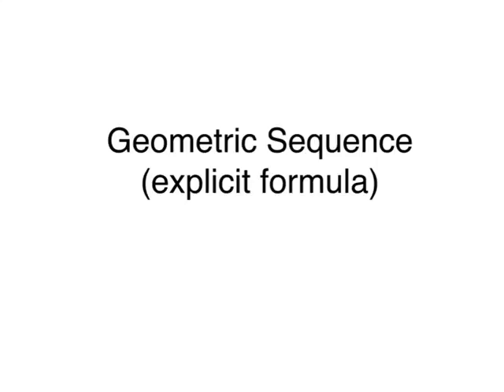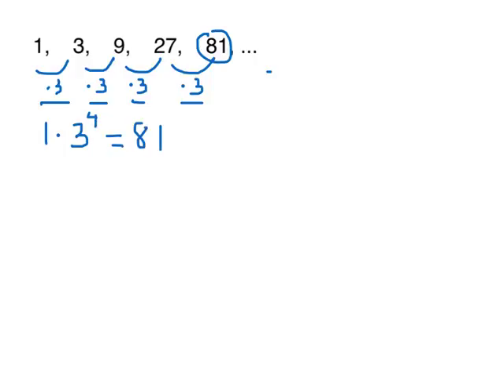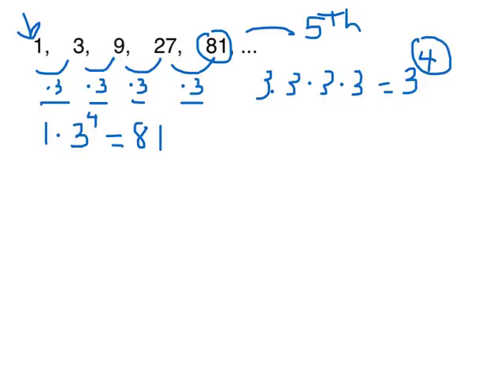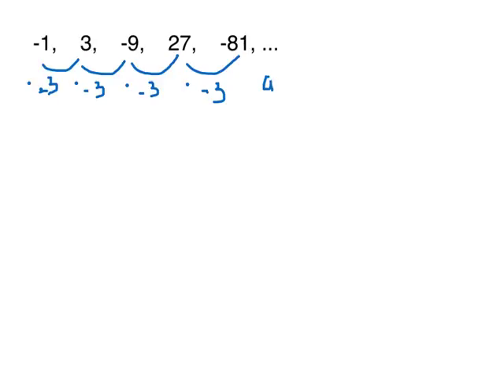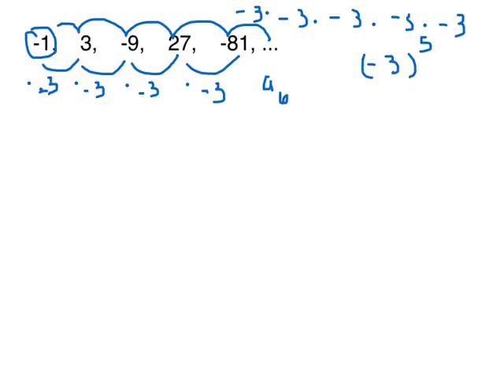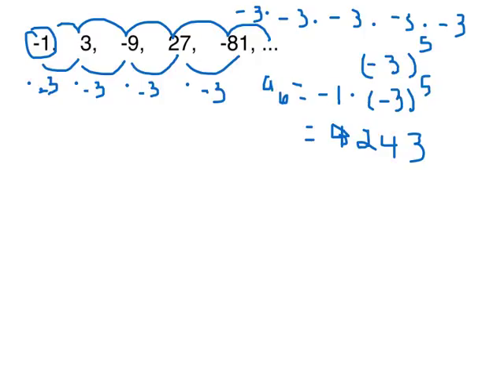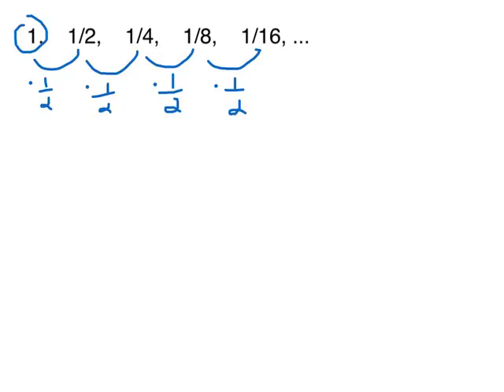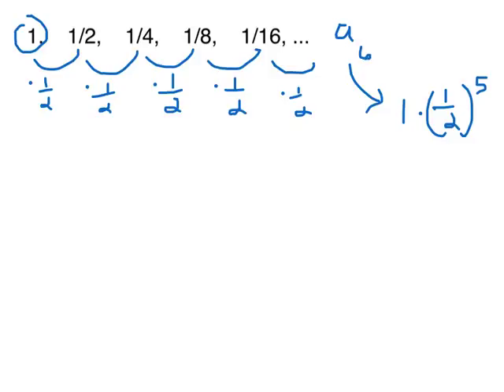Geometric Sequence (explicit formula)